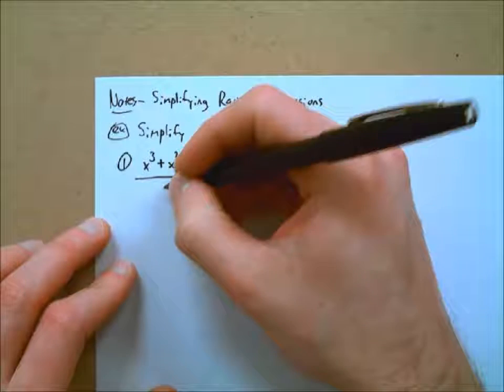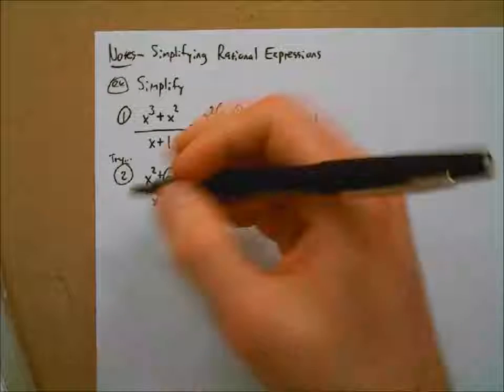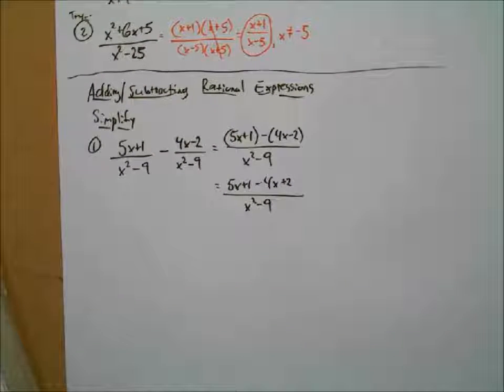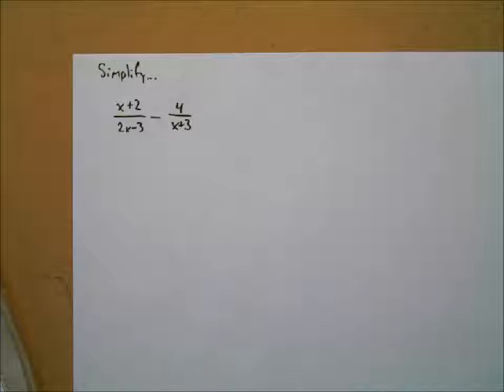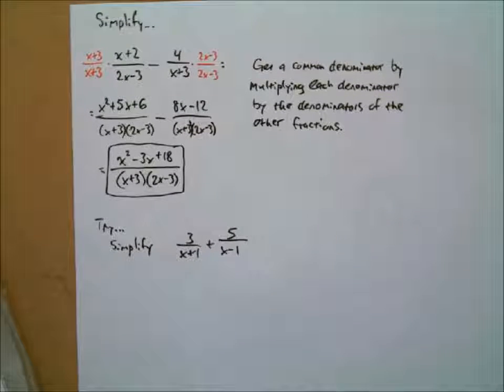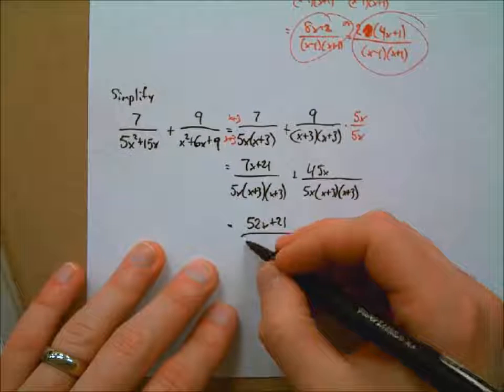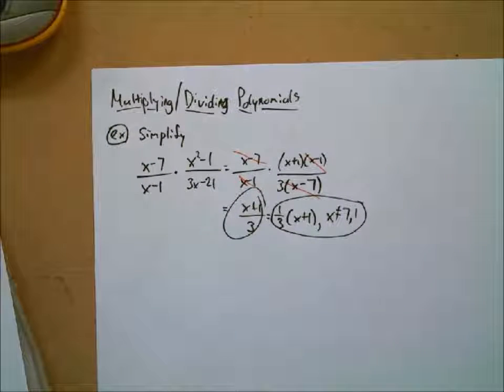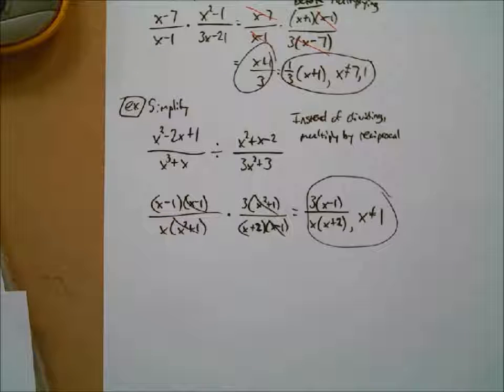3/7/2018 Simplifying Rational Functions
HW: pA46 #49-55odds, 63, 65, 69, 71 AND TenMarks